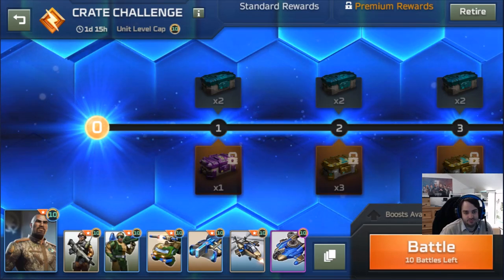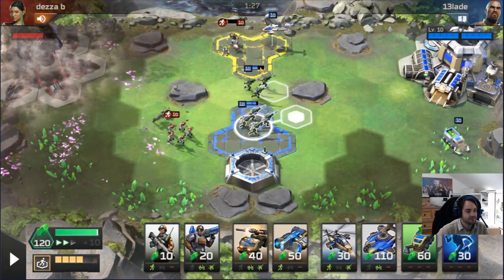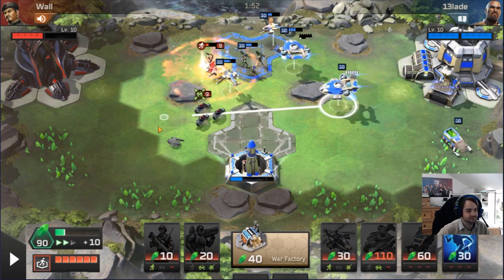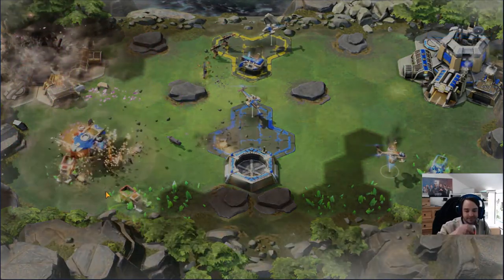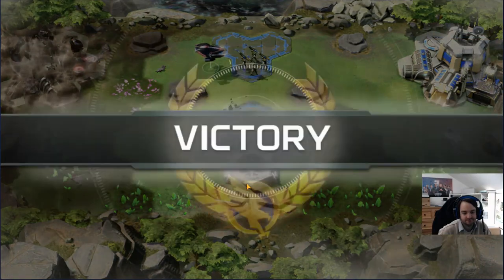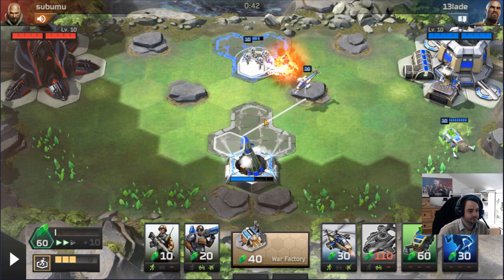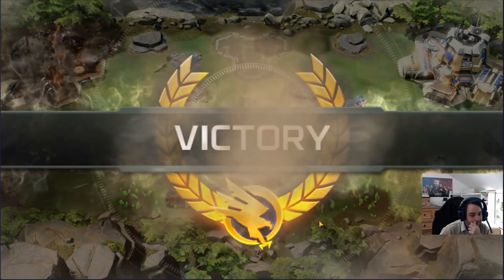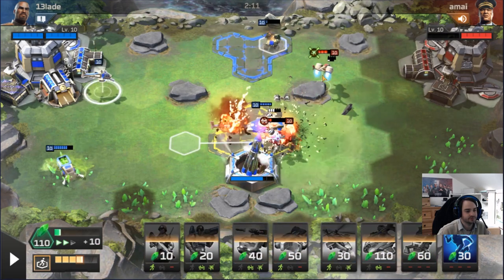C&C Rivals Deck Review: Shatterer Borca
Hey everyone here's another episode of the deck review where I play a deck and give my opinion on how good it is, how it plays out and what can be improved!